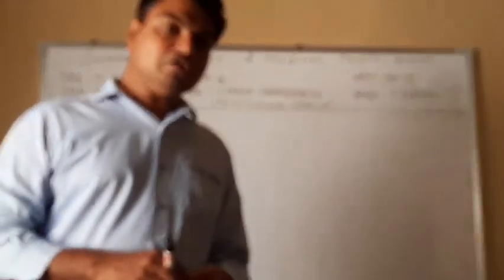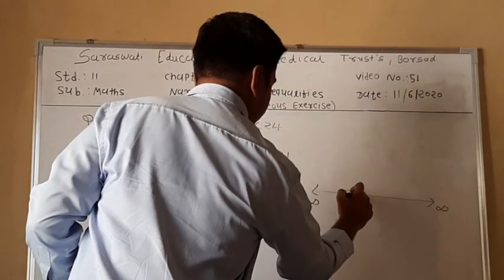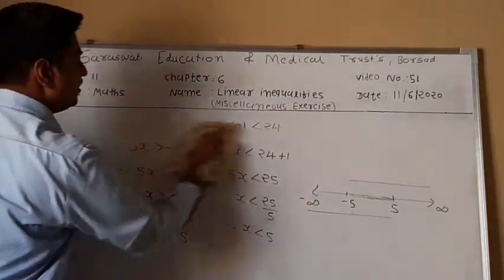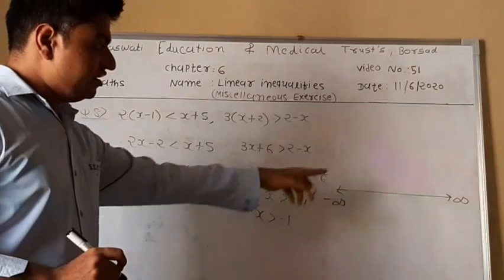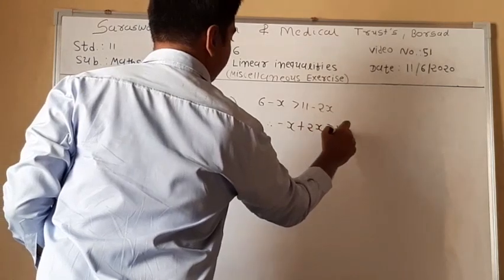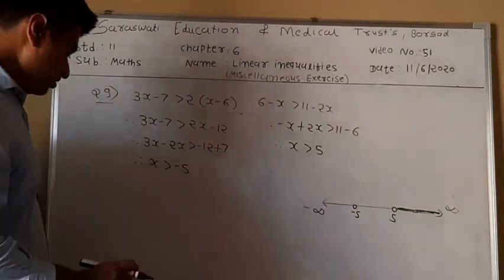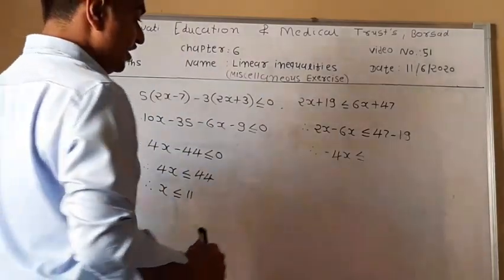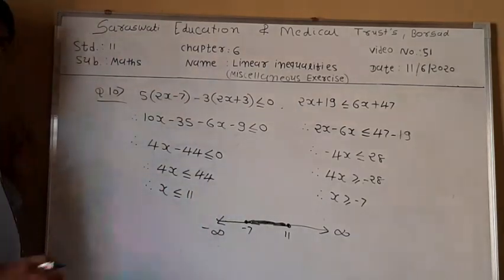11sci sub maths(eng med)cha6, part 12,11/6/20